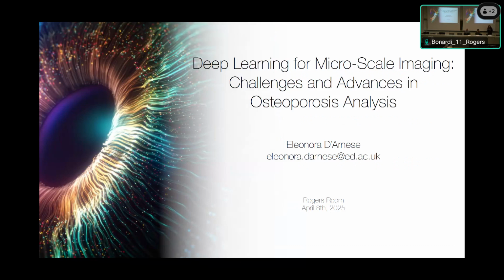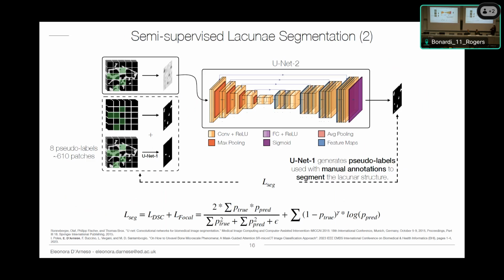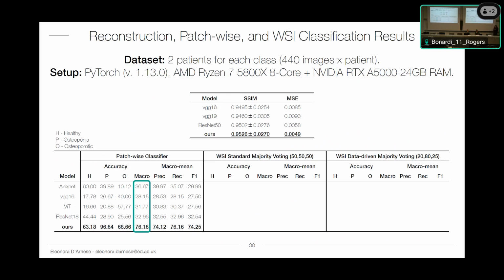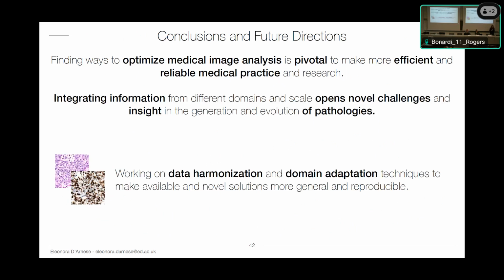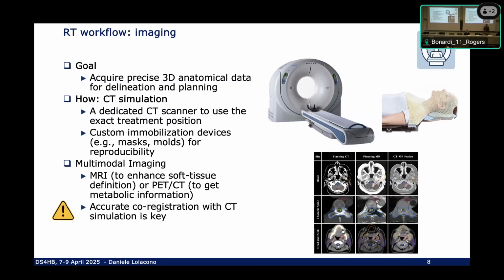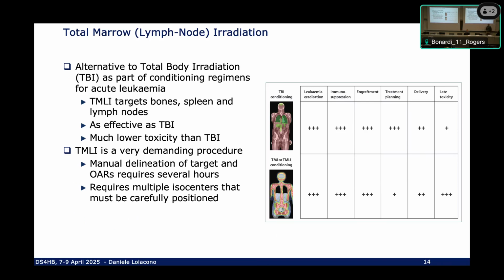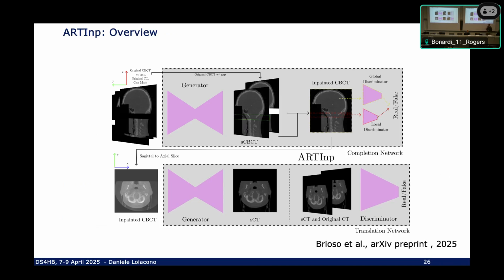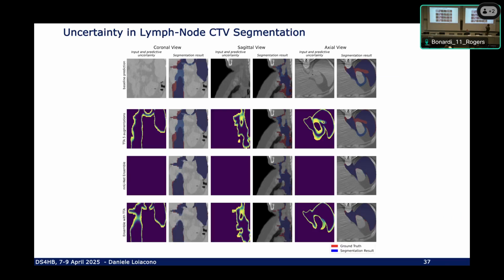DS4HB Day1 Semi-plenary - Eleonora D'Arnese & Daniele Loiacono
In this talks, Proff. Eleonora D'Arnese (University of Edimburgh) and Daniele Loiacono (Politecnico di Milano) show (D'Arnese) how the study of osteoporosis by analyzing images at the micro-scale - where the pathology originates - and, in particular, on the classification and segmentation of such data may be beneficial, focusing on micro-scale images' challenges and possible directions for applying Deep Learning to such data; and (Loiacono) how deep learning techniques might enhance several tasks in radiotherapy — including image segmentation, dose distribution prediction, and treatment planning — to improve accuracy and efficiency in treatment procedures.